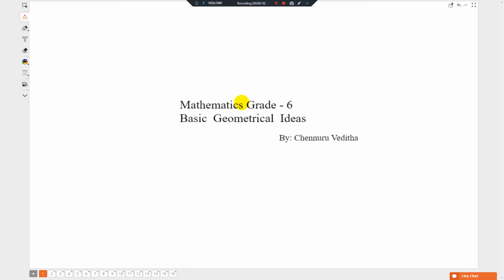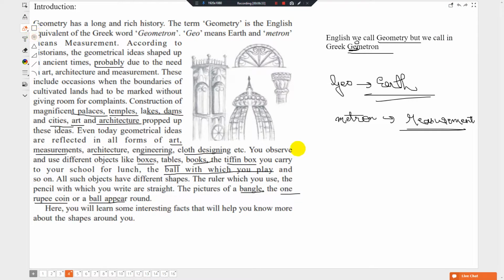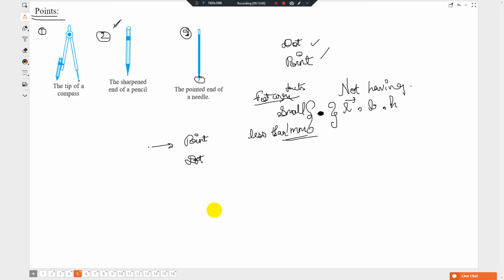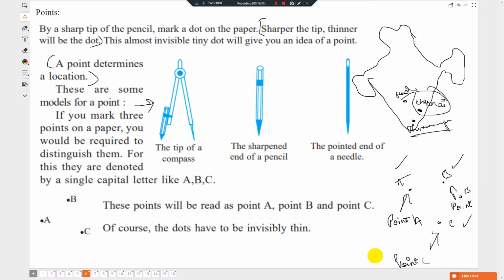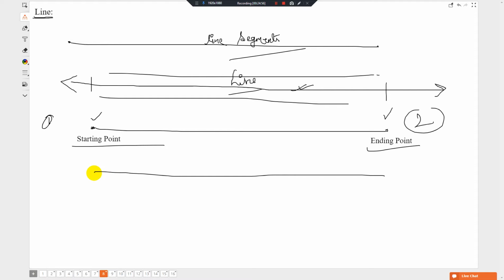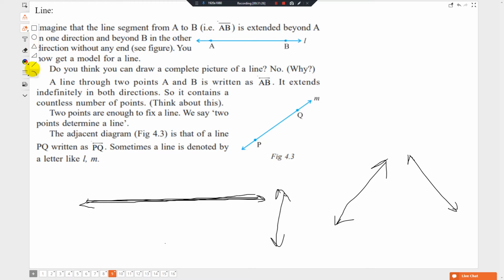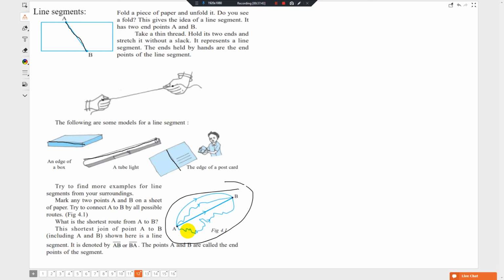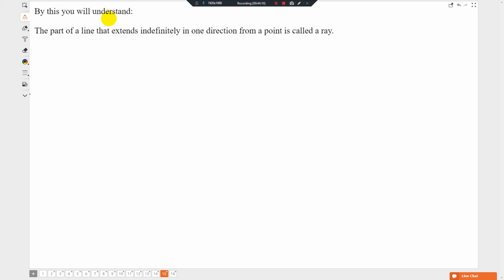Maths Grade - 6 Part - 1 Basic Geometrical Ideas NCERT